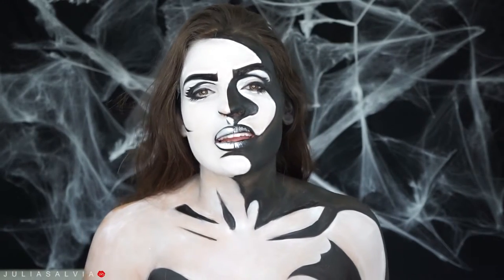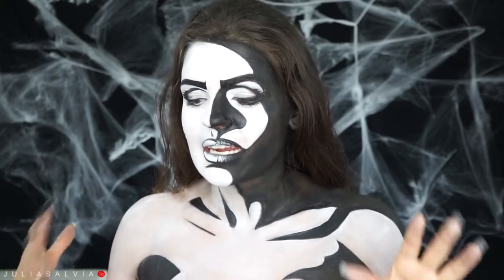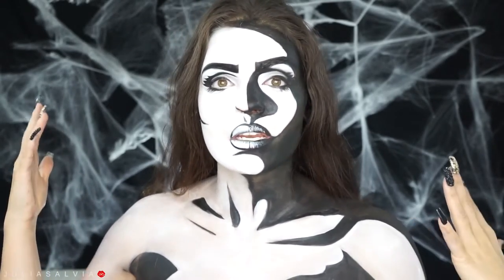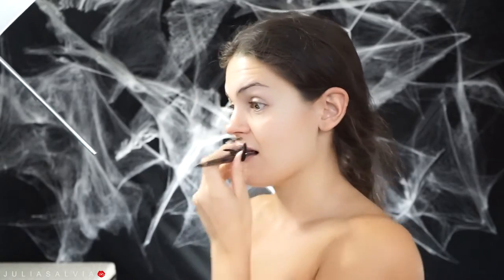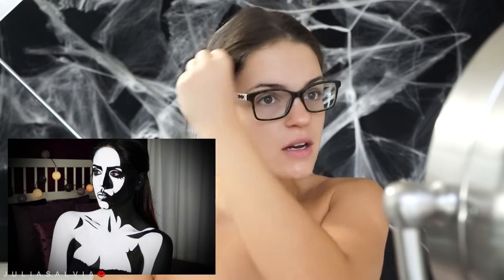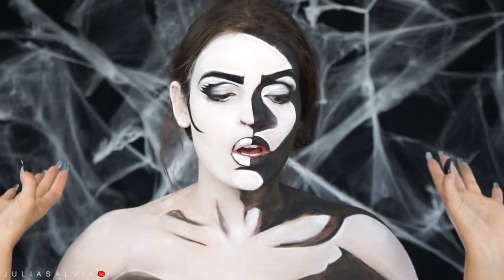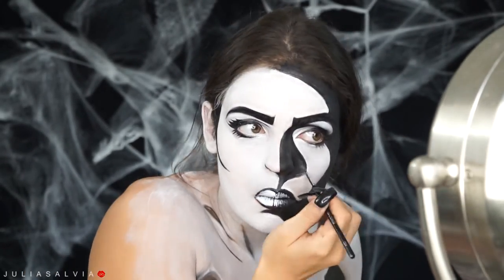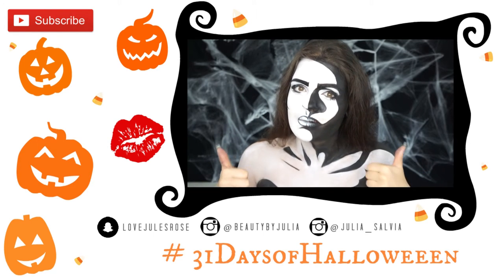Comic Book Makeup Black & White Shadow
WOAH, isn't this so cool looking!? kinda trippy right??? HAHA

HI Beauties! ❤

Inspired by Claire Dim!

►PRODUCTS USED
MAKEUP:
Snazaroo Black & White Paint
MAKE UP FOR EVER Flash Palette
NYX Hot Black Shadow
NYX White Eye Shadow
Mario Badescu Rose Toner (To wet paints because I’m lazy, hehe)

BRUSHES:
Royal & Langnickel Lana Chromium Brushes
Royal Revolution BX-80 & BX-85
Royal MODA Foundation
Crown C514

Periscope: @juliasalvia

Code: "JULIA"